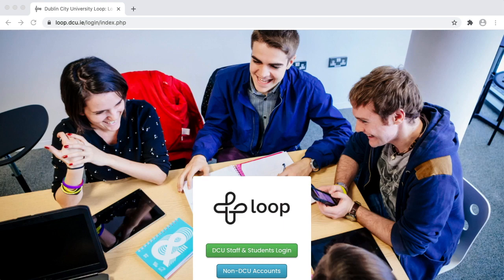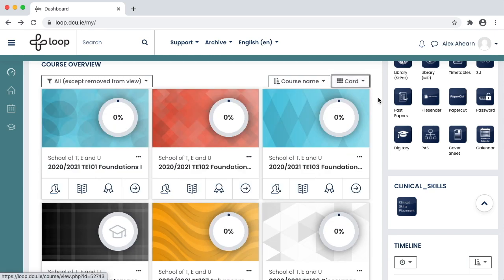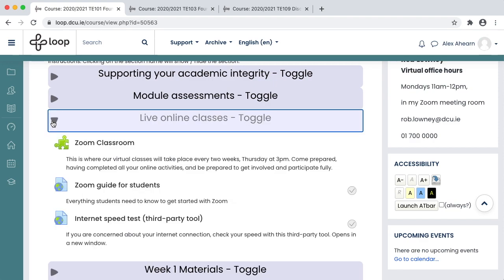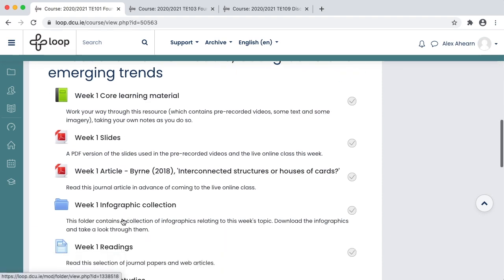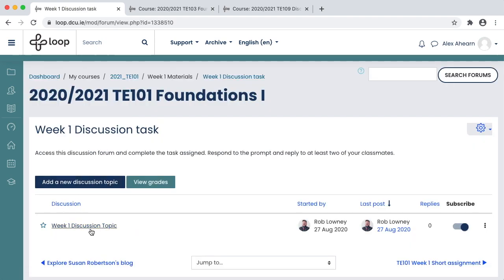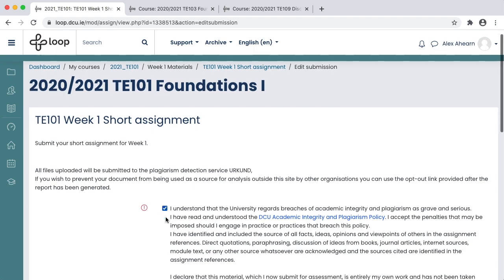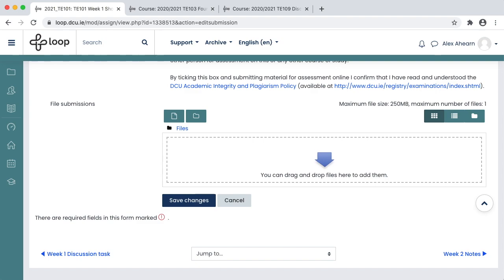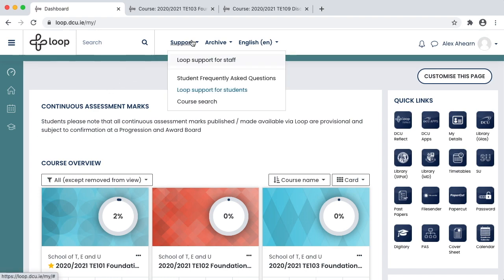Loop overview for students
A brief overview of the DCU Learning Management System (Loop)